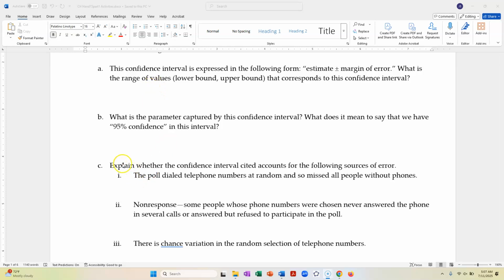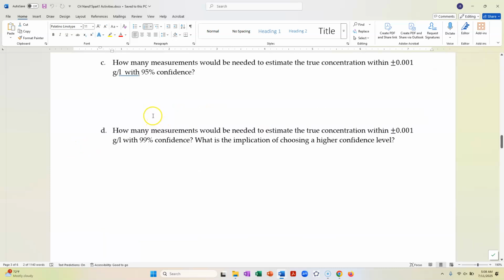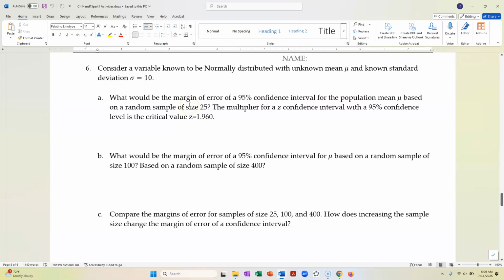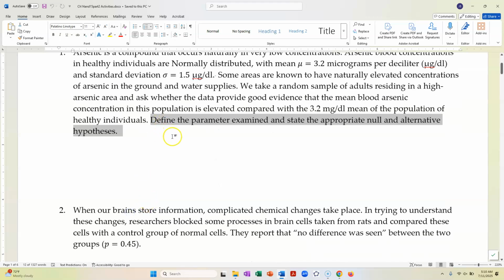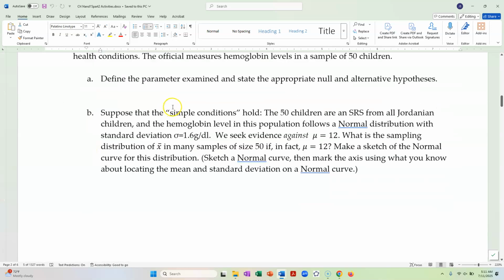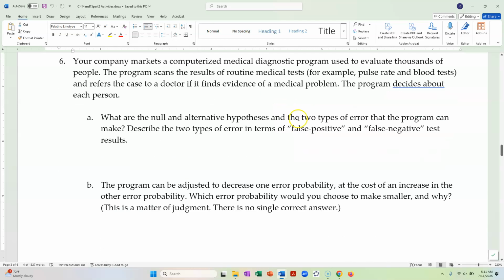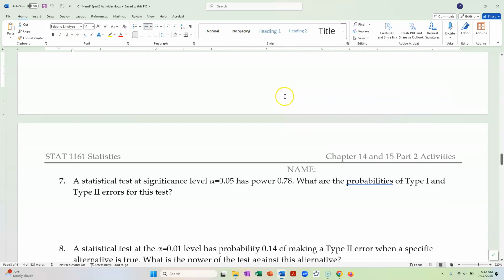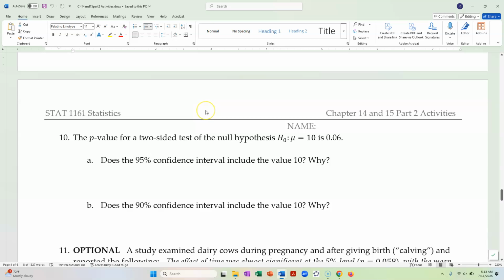Ch 14 and 15 Activity Overview